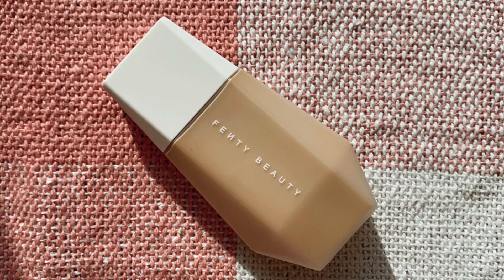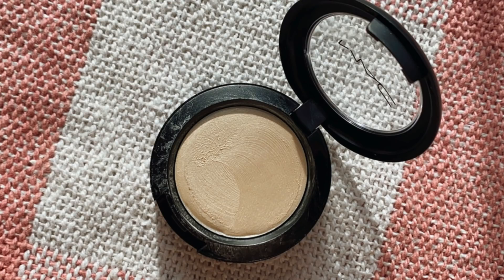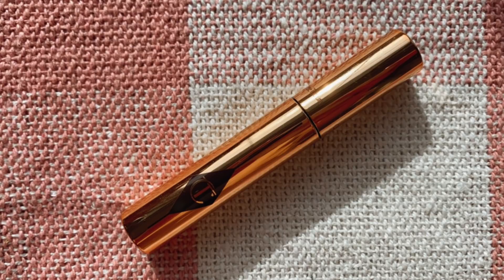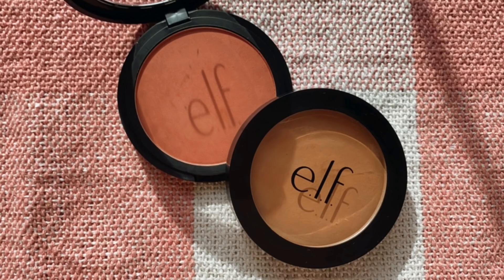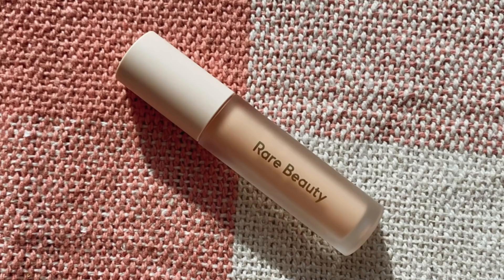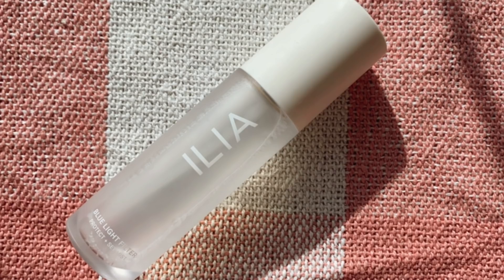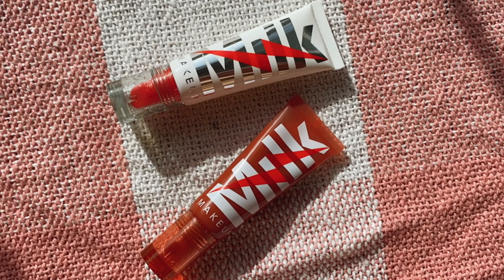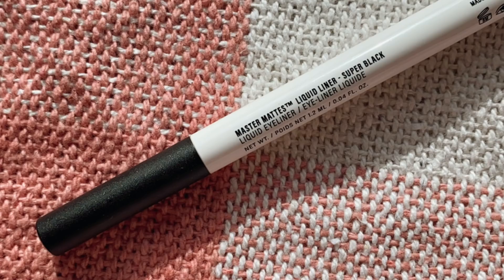NEW Makeup ROUNDUP! | April 2021 | Julia Adams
WEARING-
Jewelry-